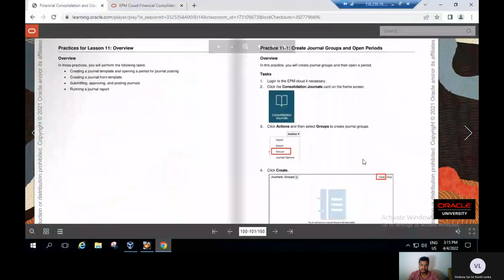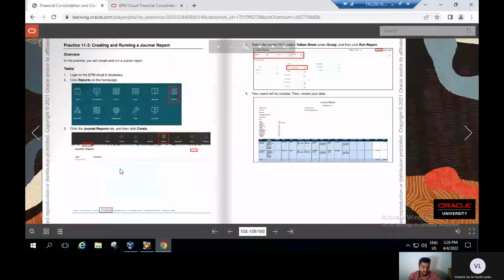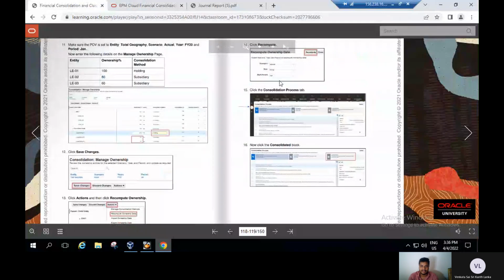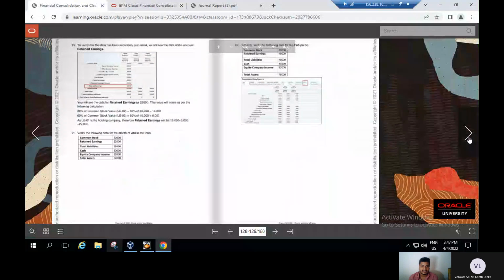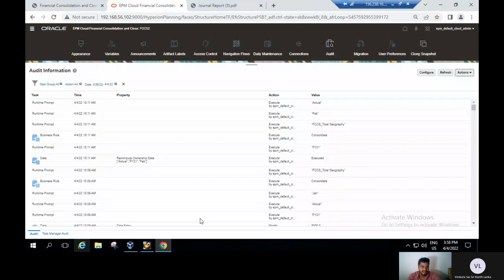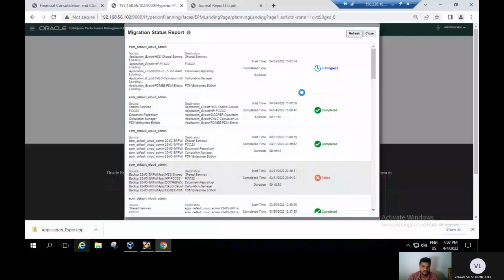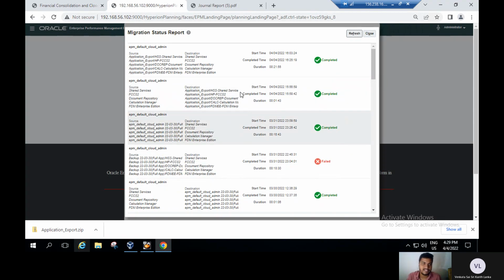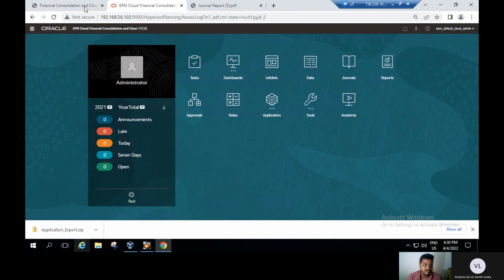ACTIVITY GUIDE TOPIC 3 FCCS Santhosh